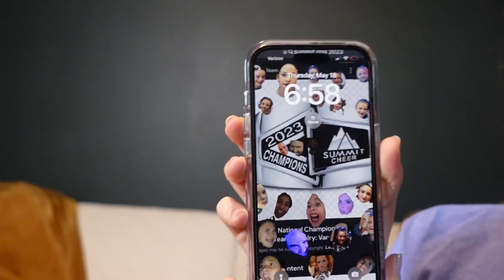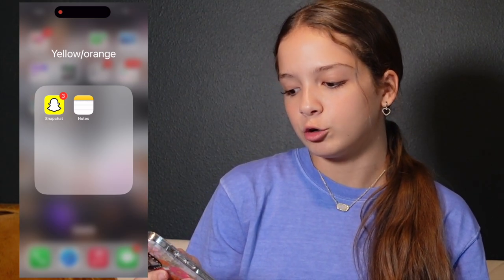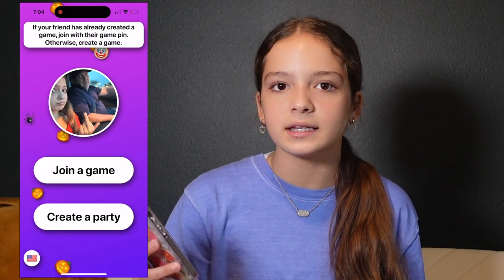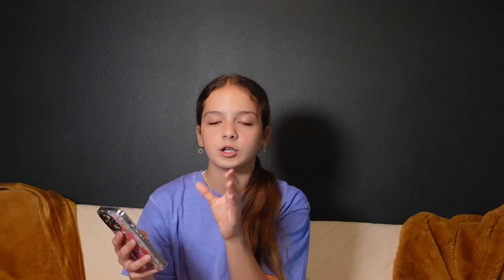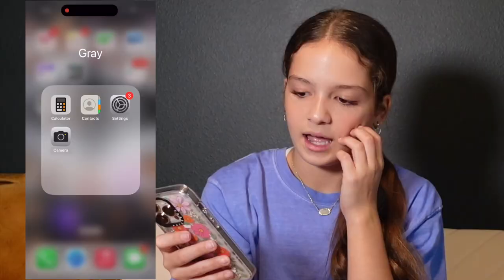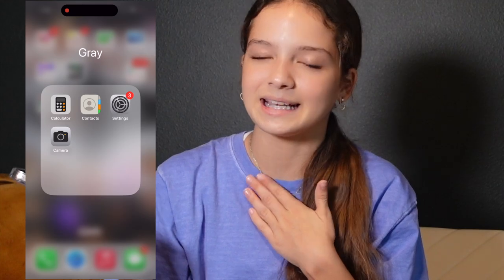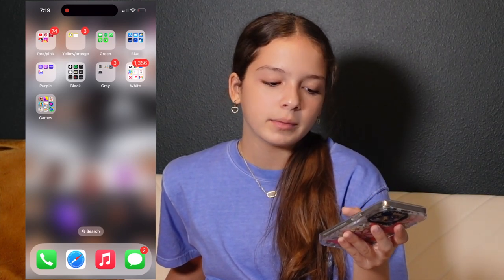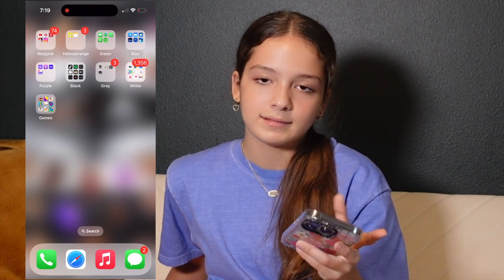WHAT'S IN MY PHONE | EMILY G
WHAT'S IN MY PHONE

😆 WE HAVE SNAPCHAT : foreverfam11

FOR FEDEX AND UPS ONLY
4112 53rd Ave E